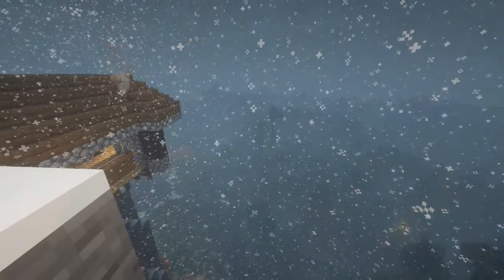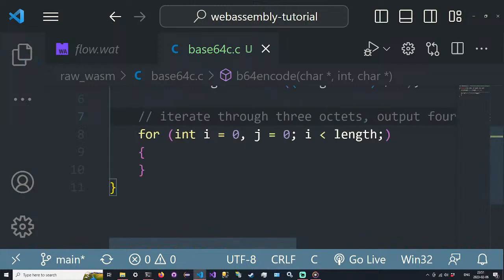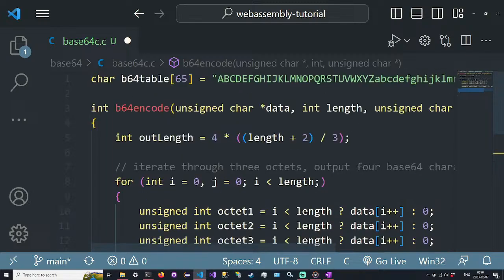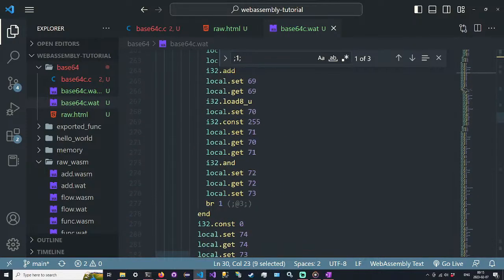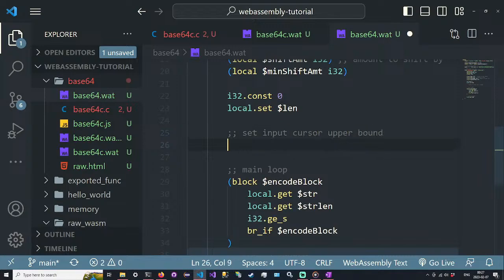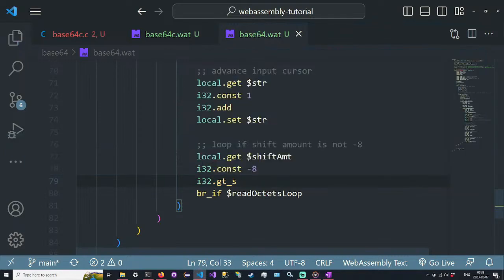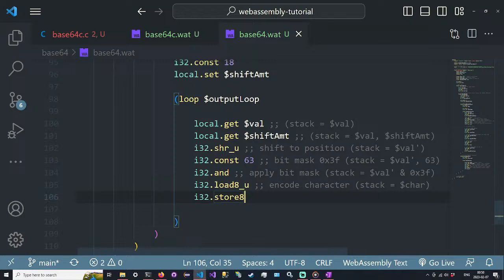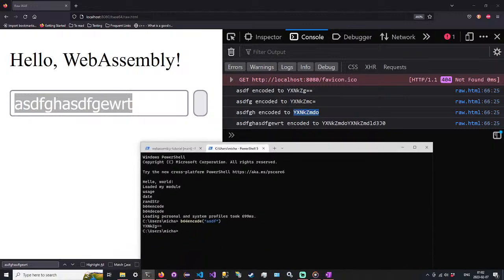WebAssembly Tutorial - 9 - WAT control flow and Base64 encoding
We continue with writing raw WebAssembly text, taking a deeper dive into control flow with an example. We implement a base64 encoding function which takes a stream of bytes as input (i.e. a string) and outputs its base 64 representation. We start with the C implementation, look at its compiled form from the emscripten engine, and then write the raw WAT code ourselves.